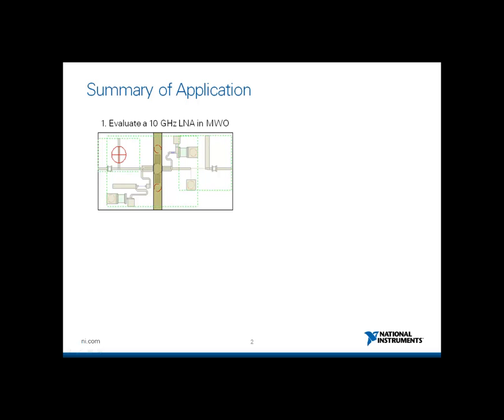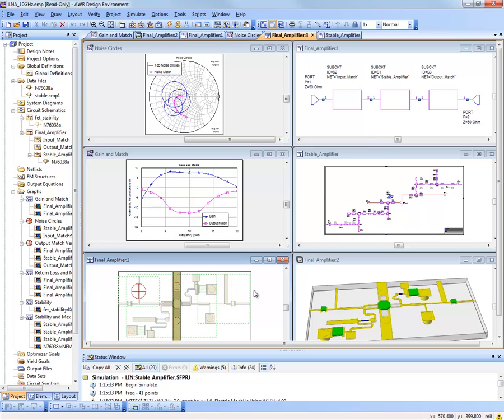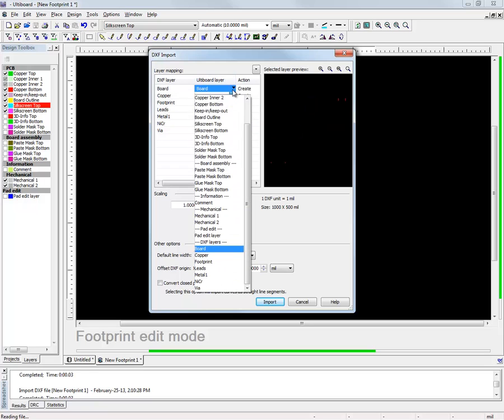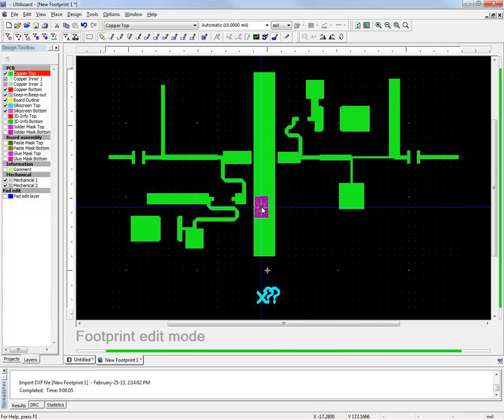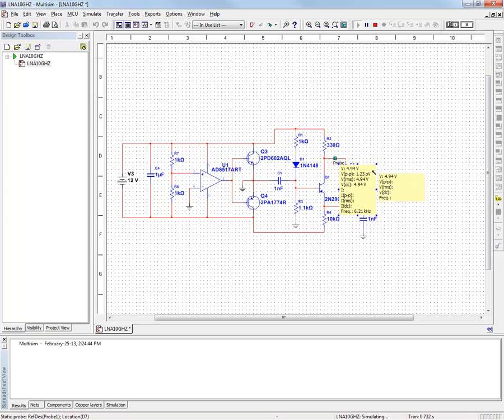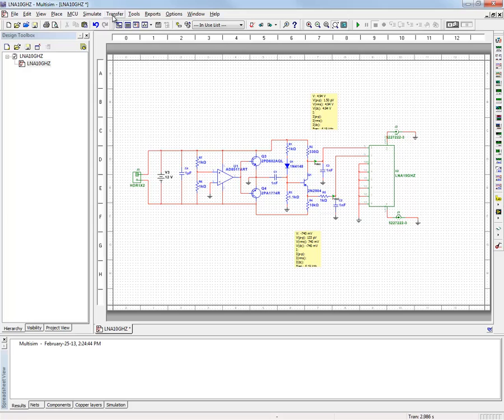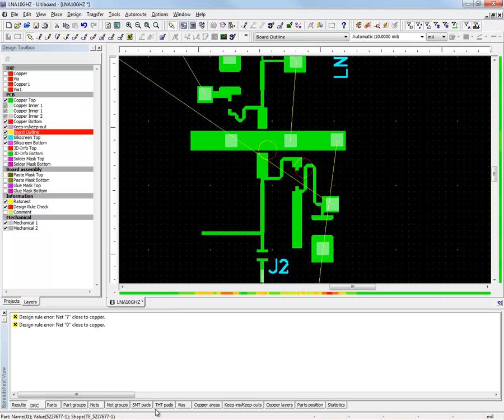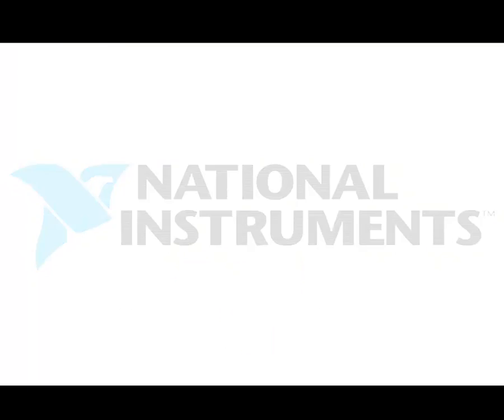AWR Connected: NI Multisim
This video demonstrates how you can integrate 10 GHz Low Noise Amplifier circuit designed in AWR Microwave Office with a DC biasing circuit designed in NI Multisim and create a final PCB of the complete design using NI design tools.

and you may ownload the NI Multisim evaluation